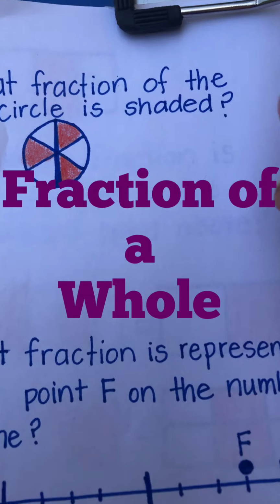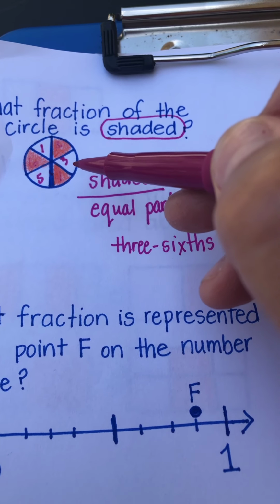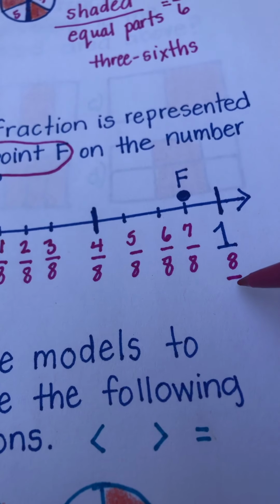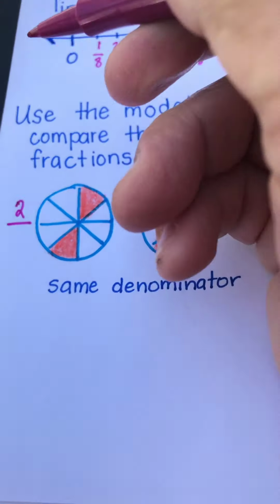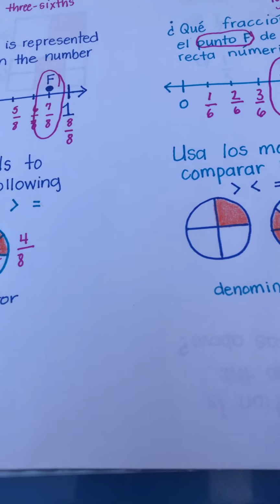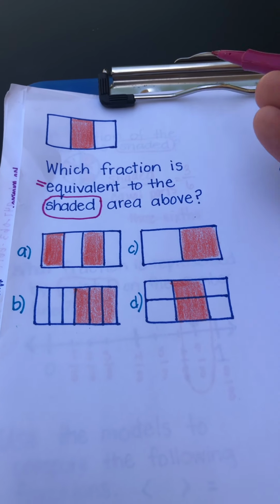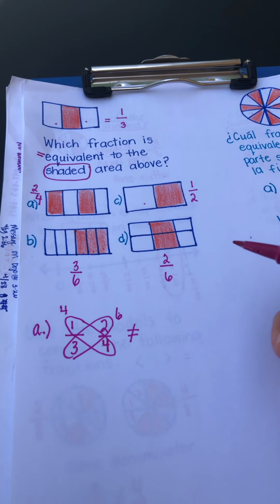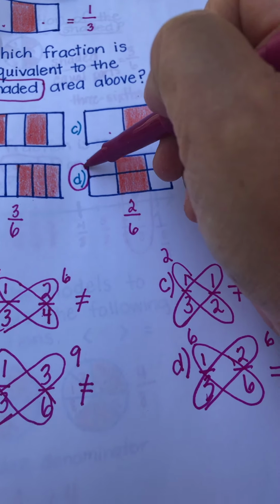Week 8: Fractions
Students will review fractions of a whole, fractions on a number line, and equivalent fractions.